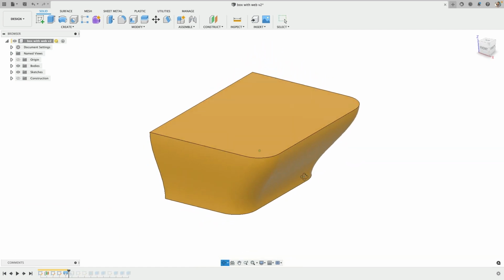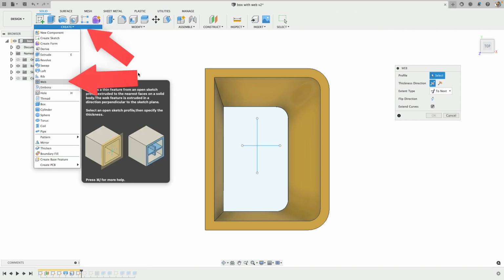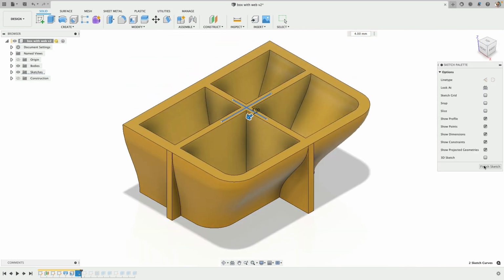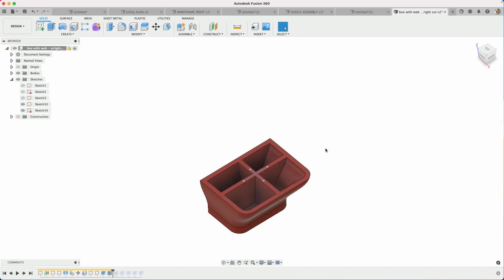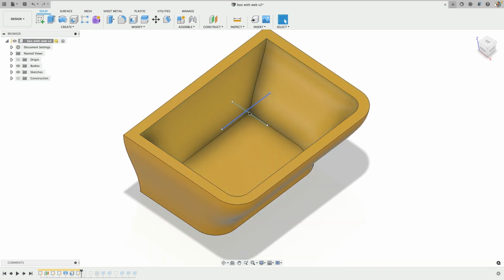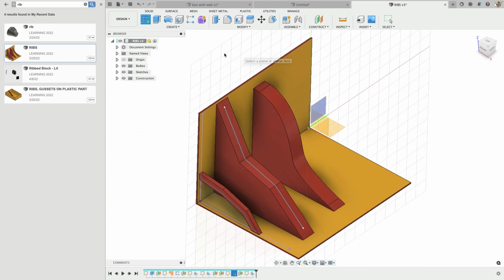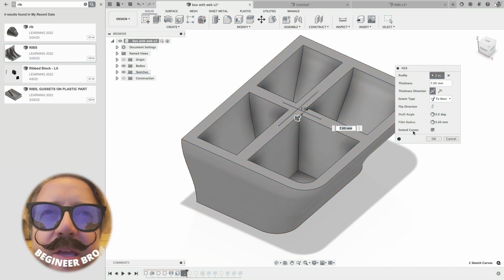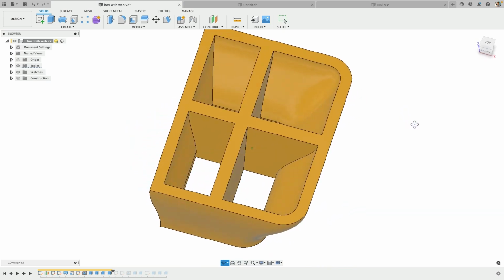Fusion 360 Web and Ribs (How To Troubleshoot)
Learn how to troubleshoot a web that is failing in a shelled design and compare the rib tool.